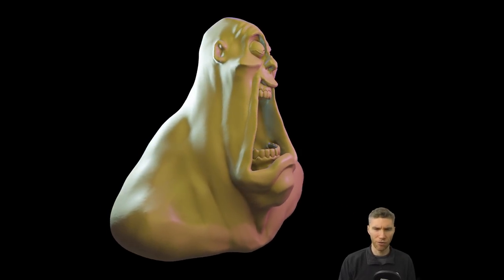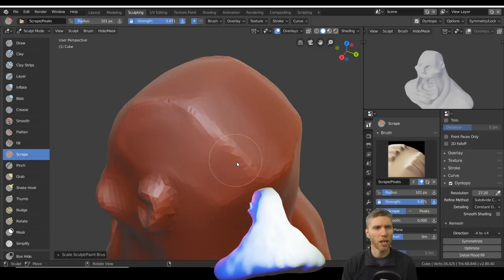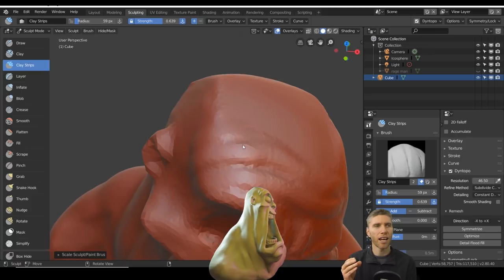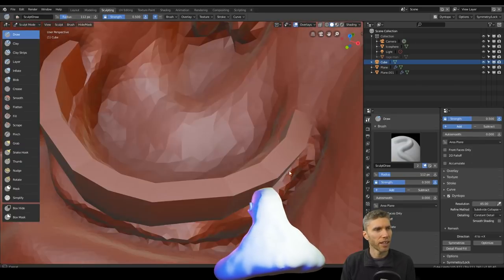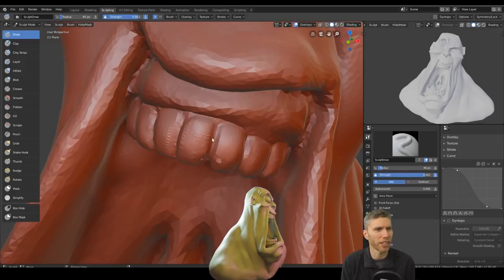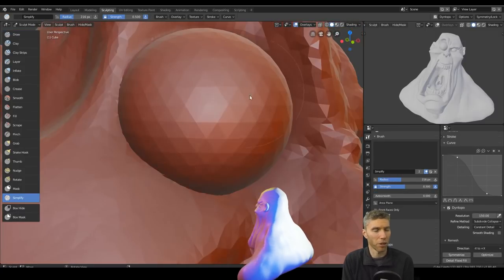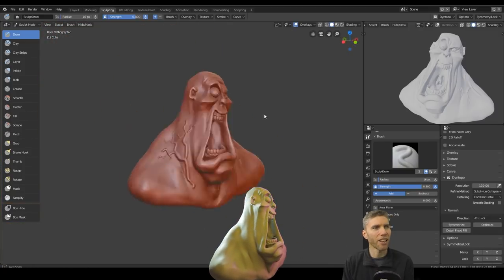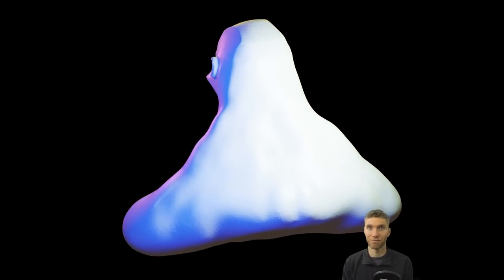Rage Sculpt | Sculpt Jan 2019 | no 9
Today’s category was rage.
I sculpted a bust of a weird manic man with very big neck muscles. I did not use anything but a blob for the start. The teeth were interesting to do and i used a plane for them.

Cheapest:
Veikk a30 £35.91 - cheapest

Display Tablets
My Favourite
VEIKK VK1560

Cintique 22”HD
£1,413.78